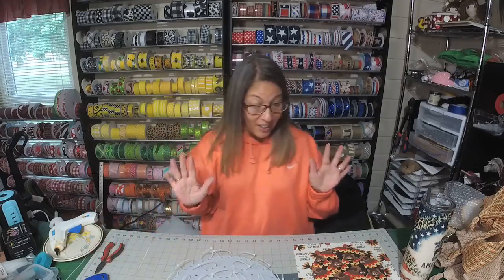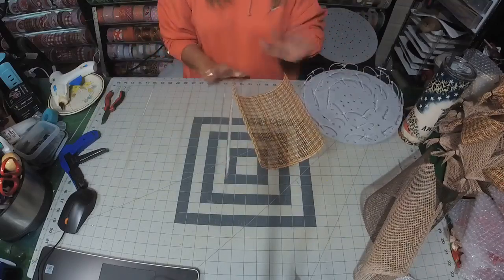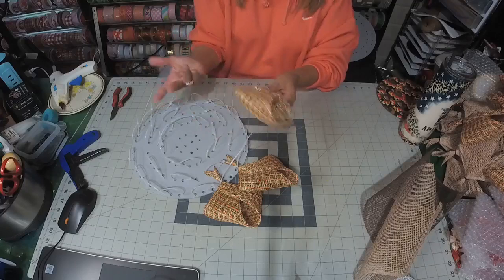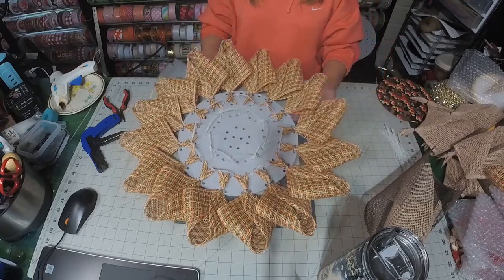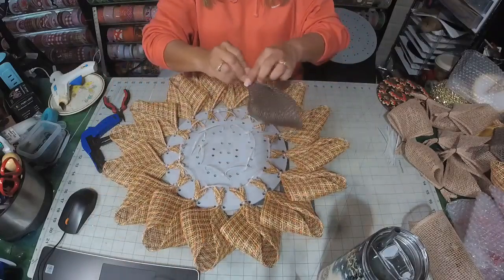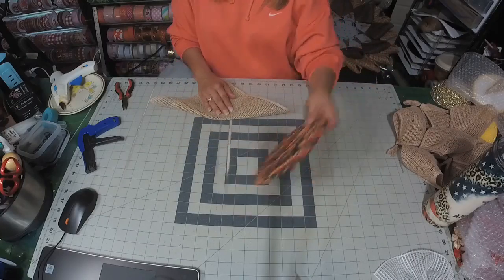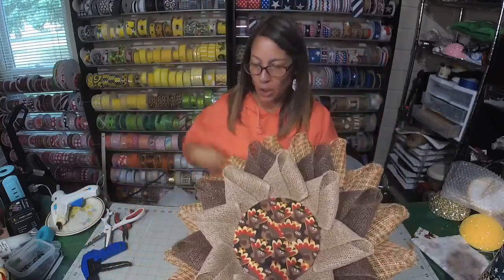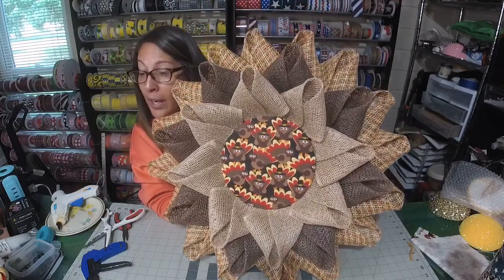makeitlikeMichele | Thanksgiving Flower Wreath | Fall / Autumn Wreath